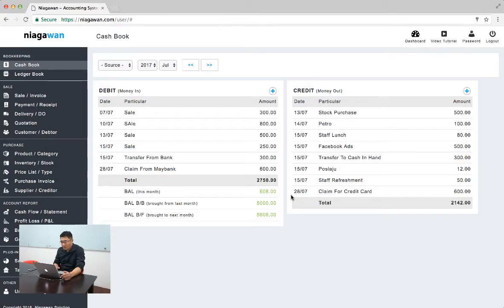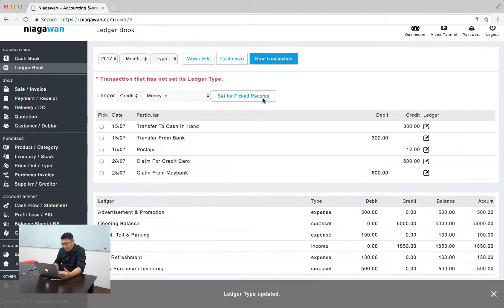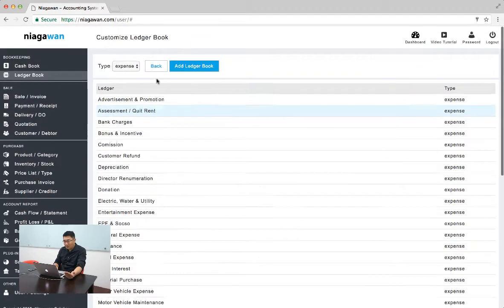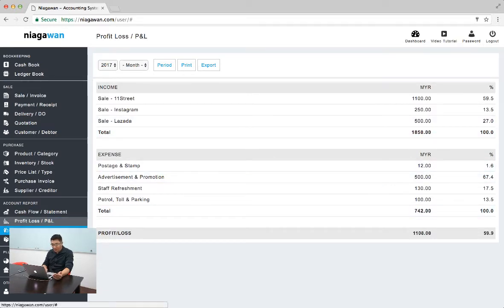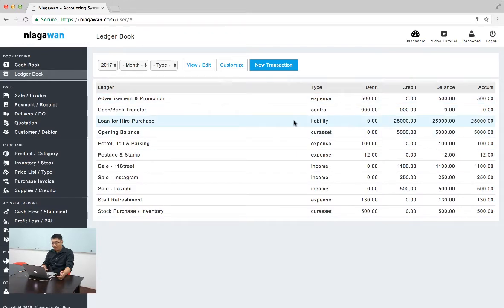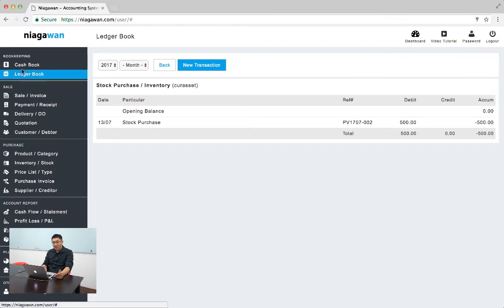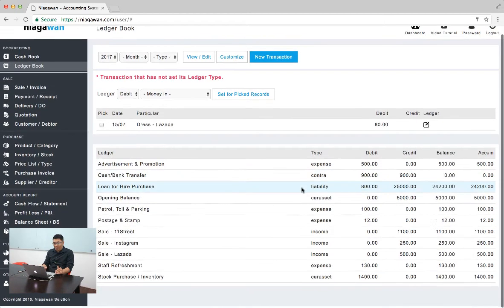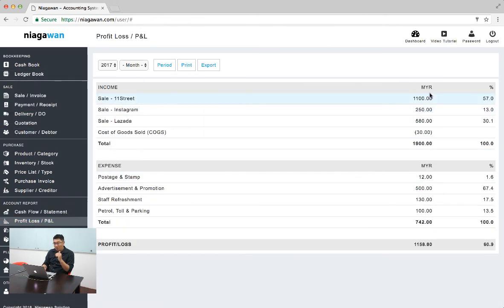2. Ledger to organize transactions into categories